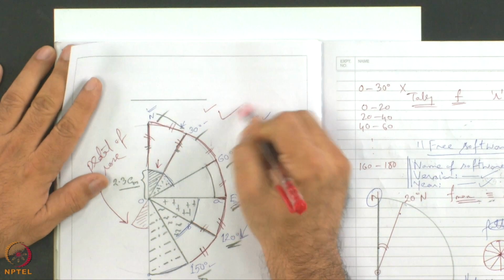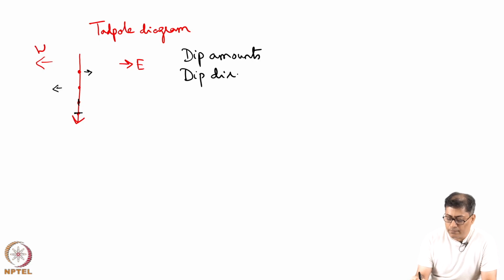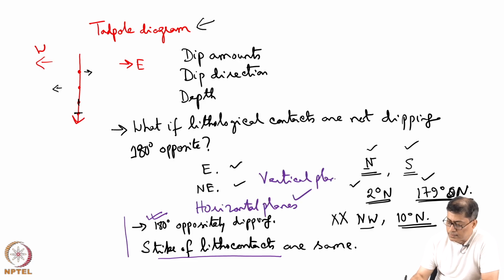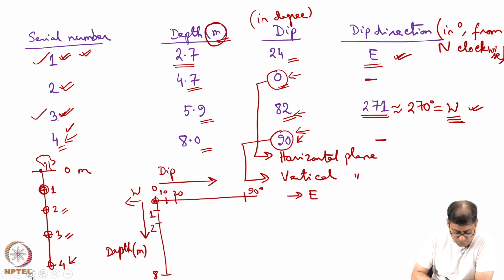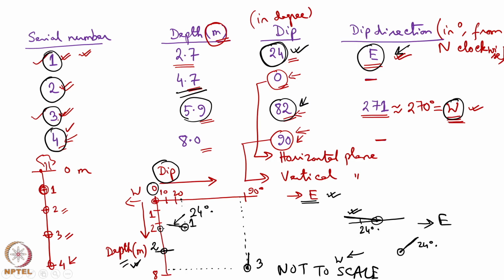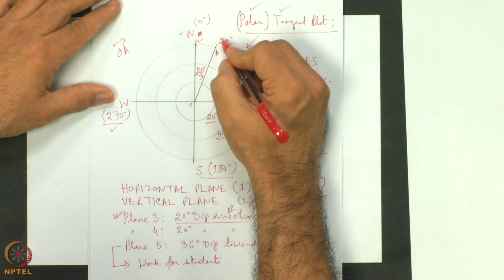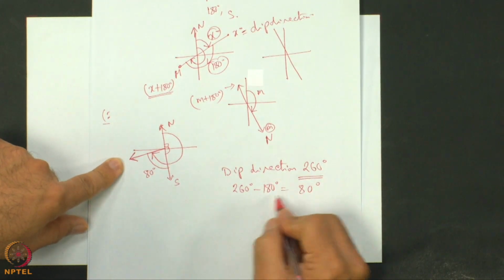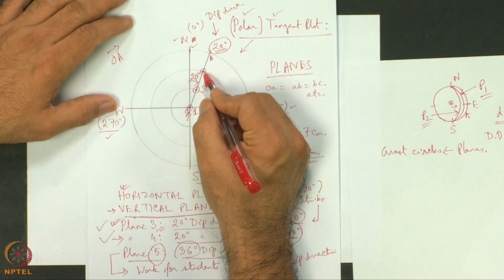Week 5: Lecture 25: Bar diagrams, tadpole plots & polar tangent plots.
Lecture 25: Bar diagrams, tadpole plots & polar tangent plots.